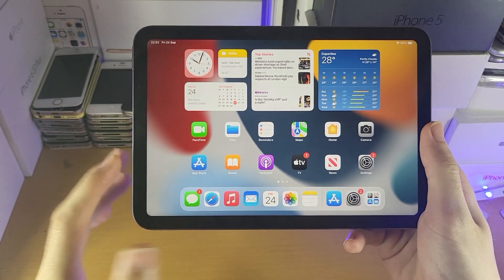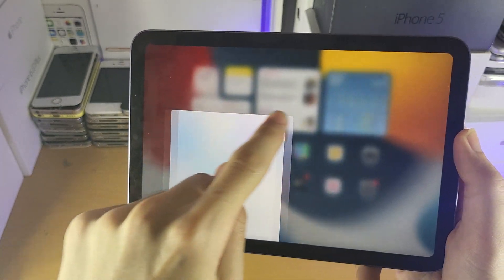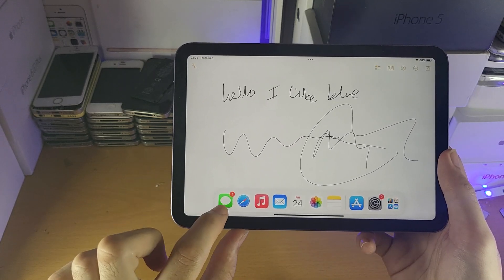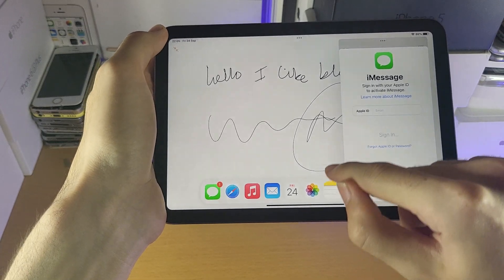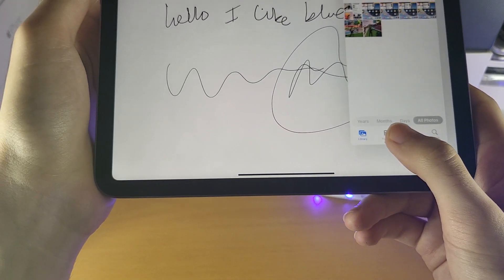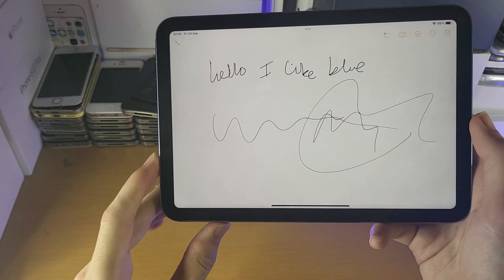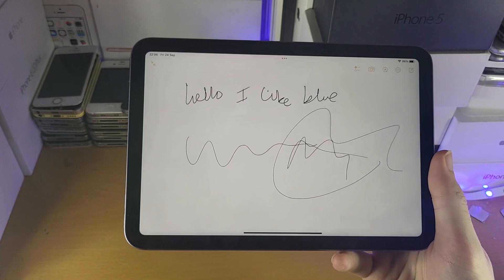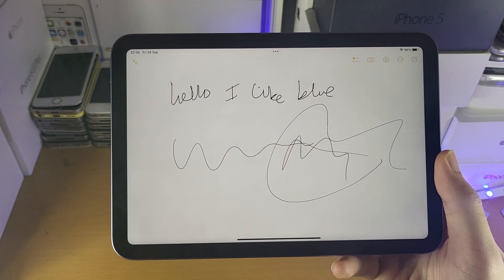How To Split Screen on iPad mini 6!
How To Split Screen on iPad mini 6 | Split Screen Multitask on 2021 iPad mini 6th Generation! Do you own the new iPad mini 6 and want to learn how to use Split Screen Multitasking? If so, this video is for you! I will teach you How To Split Screen on the 2021 iPad mini 6th Generation. This tutorial will also work for future iPad mini models, such as the iPad mini 7 or 8, but also older models such as iPad mini 5 as well. The process to Split Screen on 2021 iPad mini 6 is very simple, make sure to watch the video from start to end so you don't miss any step out!